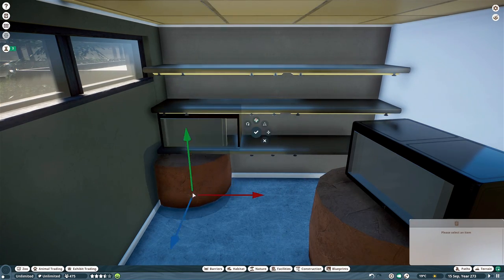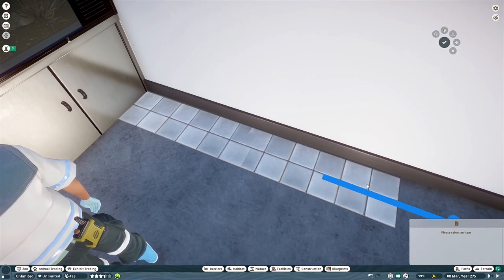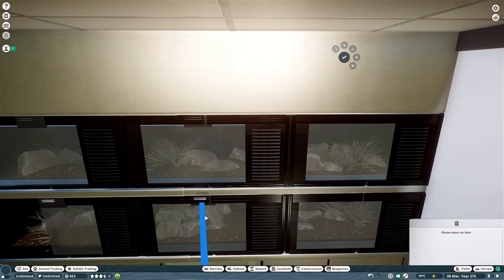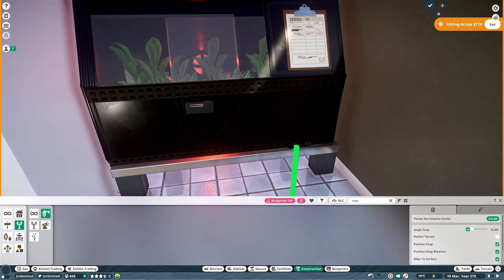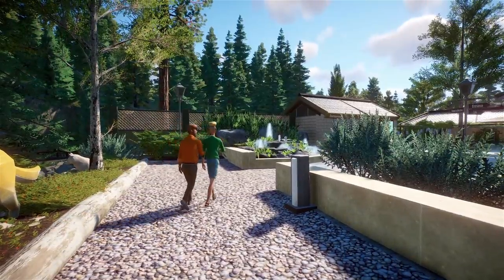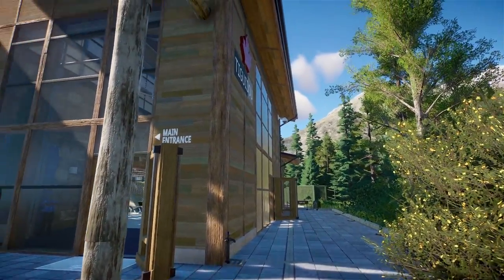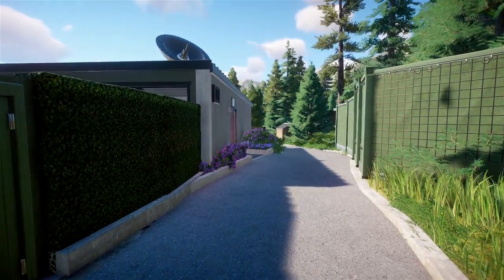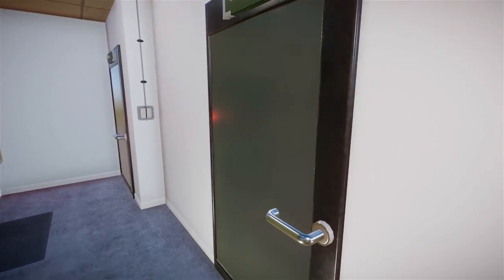Realistic Exhibit Tanks / Security Room | Tiguidou Zoo EP 08｜Planet Zoo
Episode 8 of my Canadian Zoo, Tiguidou comes with the addition of some new realistic backstage areas. There's a new zoo admin area, a security room and the first of several places where small off-exhibit animals can be kept. As usual it's highly detailed build and highly realistic and I hope you enjoy it.

0:00 - Start
0:06 - Speed Build
09:28 - Realtime tour

My PC specs and setup:
Processor: AMD Ryzen 7 2700x Eight-core processor 3.70GHz
RAM: 32 GB DD4
Motherboard: X370 Gaming Pro Carbon
GPU: x2 NVIDIA GeForce GTX 1080 Ti (Running in SLI)
Microphone: Blue Yeti USB microphone and compatible shock mount, Rode wind shield/pop filter, Rode desk mount